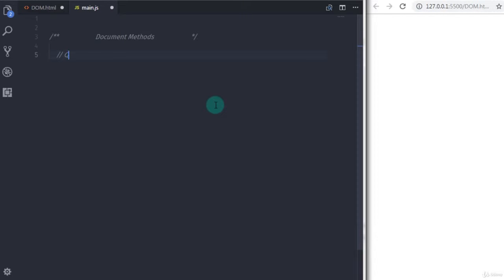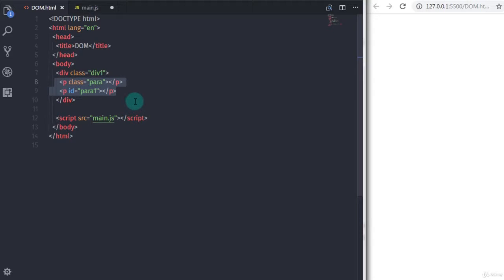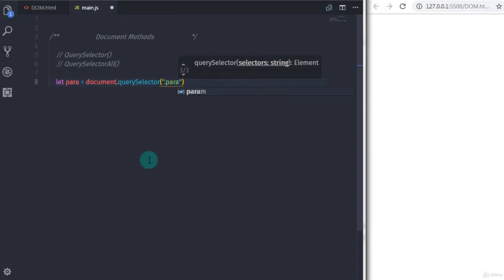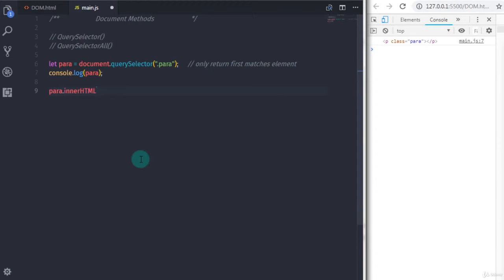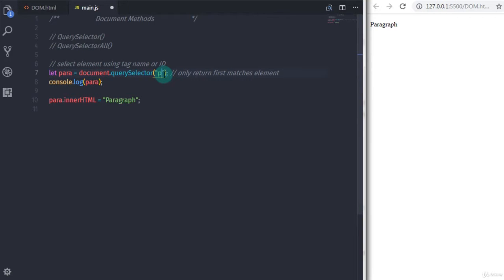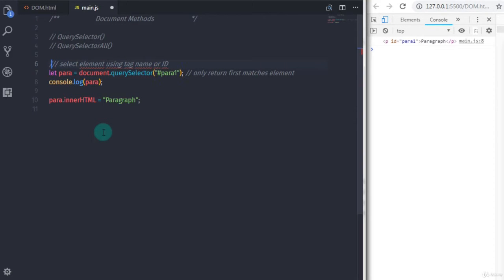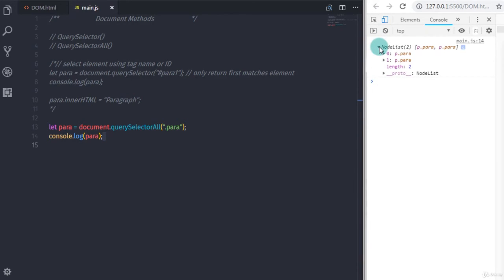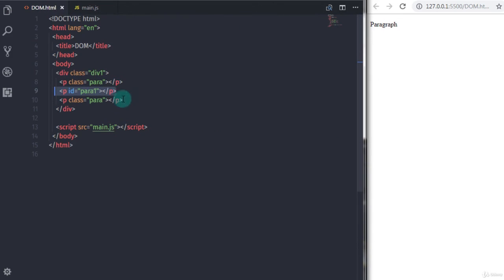Part - 16 QuerySelector and QuerySelectorAll DOM Methods